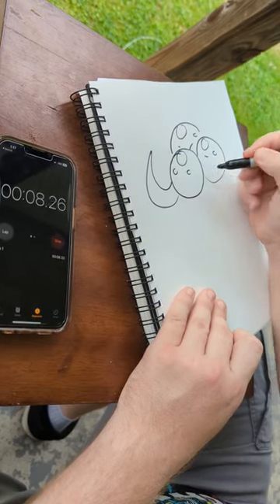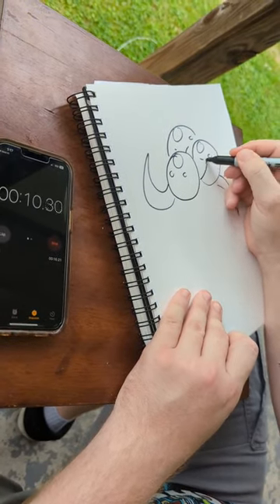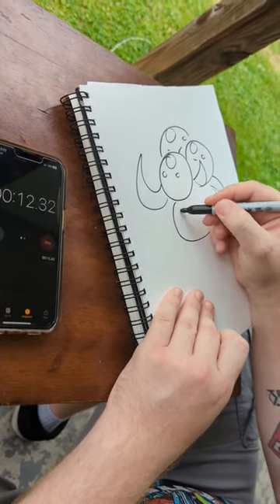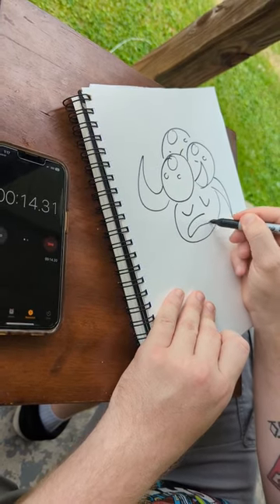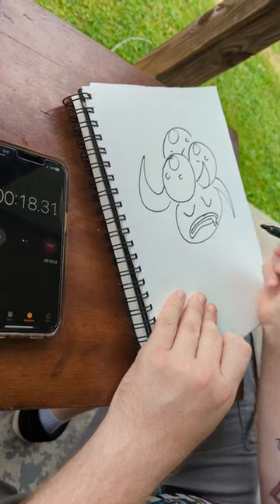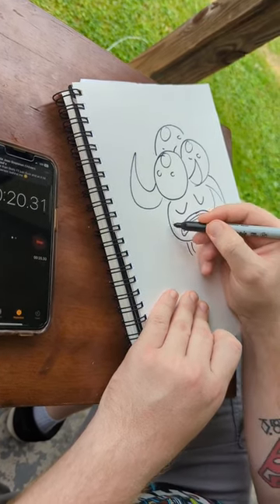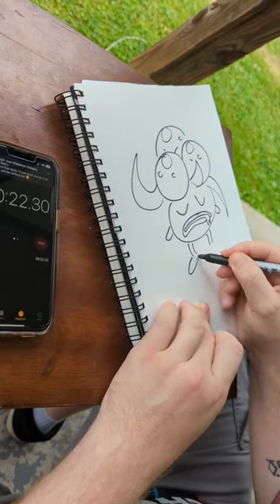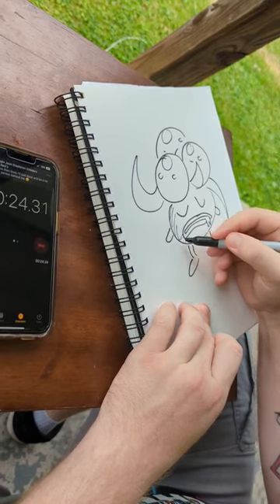Trying to draw Gloom in 30 seconds